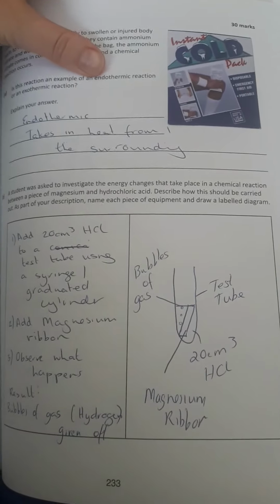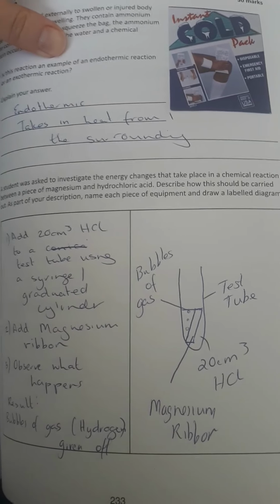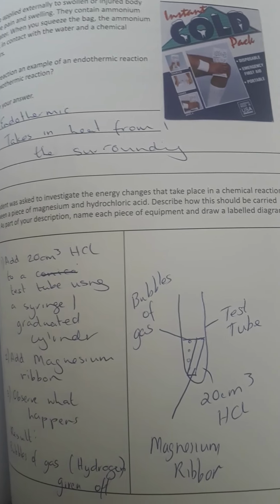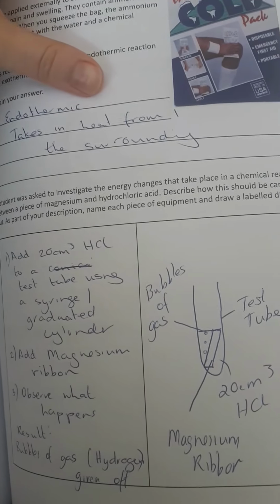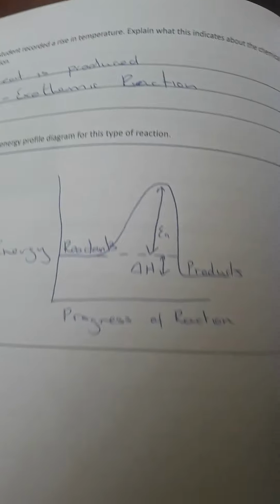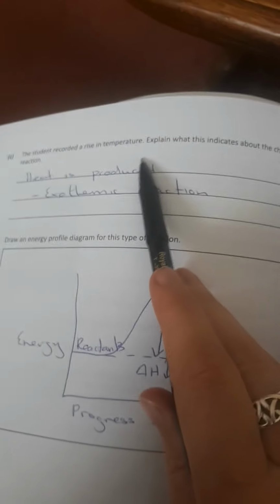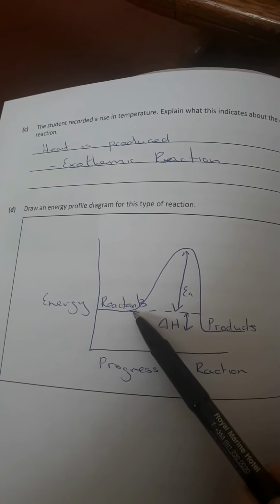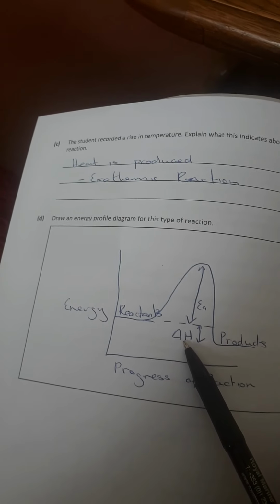Sample Paper H Q12